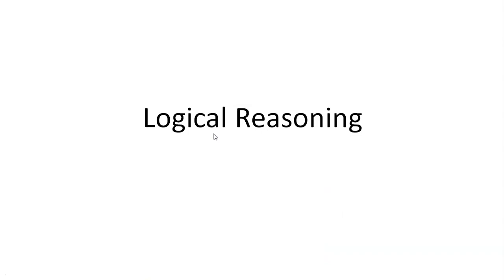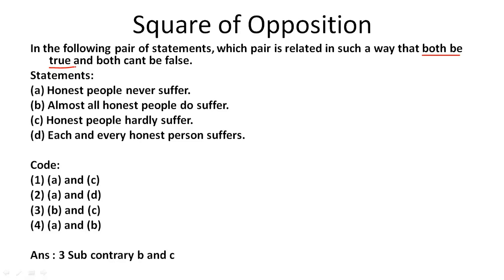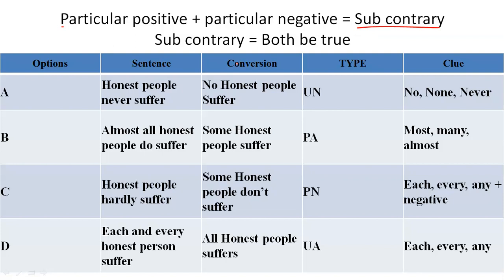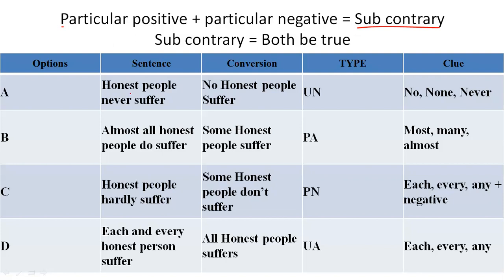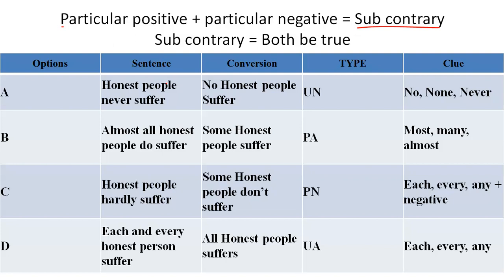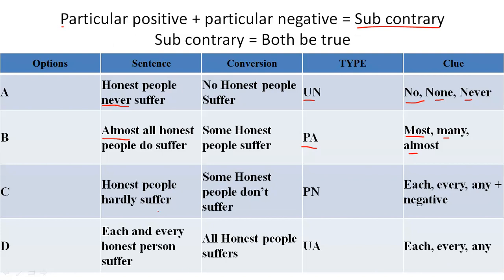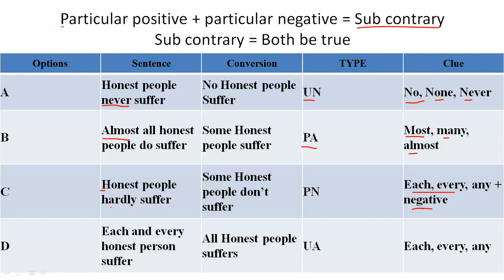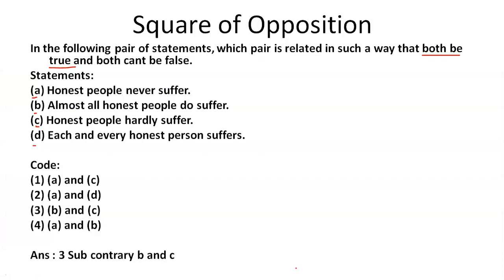Logical Reasoning-Square of opposition